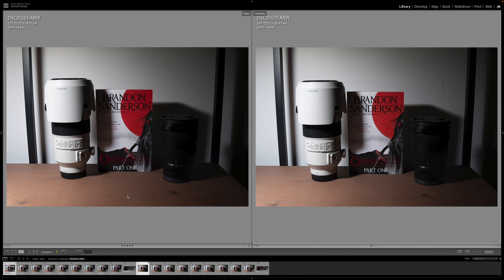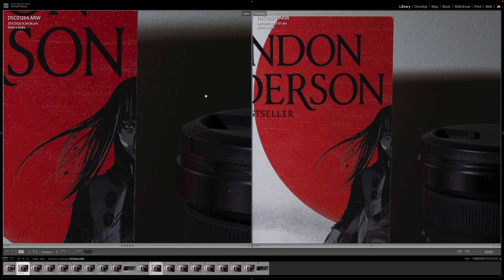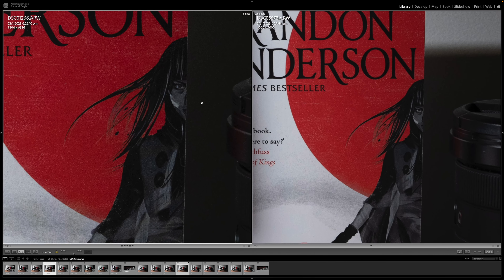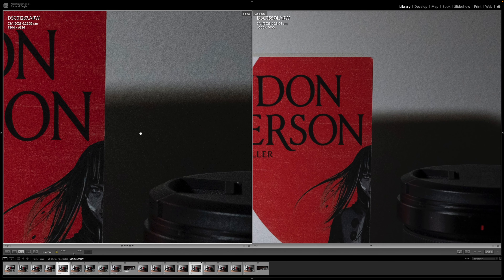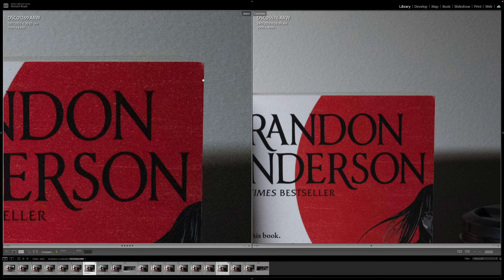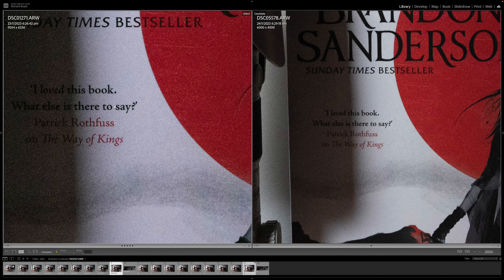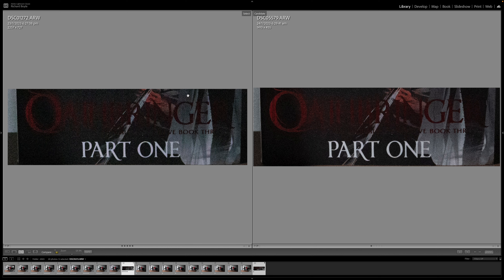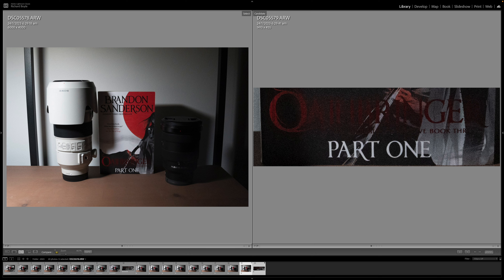Is the SONY A7RV better than the A7III in low light?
A small video comparing the A7RV and the A7III in iso ranging from 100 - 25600.
The low light performance was the one thing i was worried about when thinking about upgrading to the A7RV and i struggled to find a video comparing the two.
i hope this helps some of you guys who are thinking about upgrading!

As always let us know down in the comments what you would like to know about the A7R5 and what content you would like to see with it in the future

A7RV
GoPro hero 10
GoPro media mod
GoPro chest strap
Rode wireless goII
Wrist strap
Samyang 135 f1.8